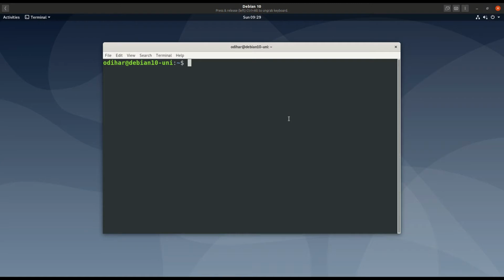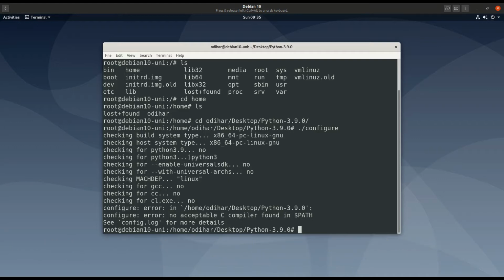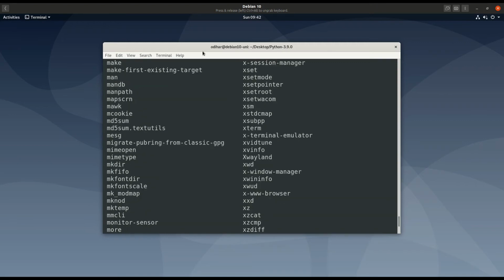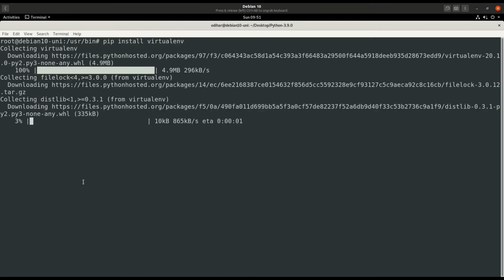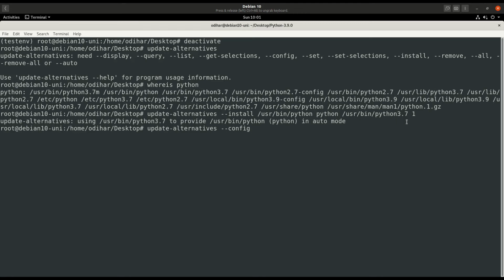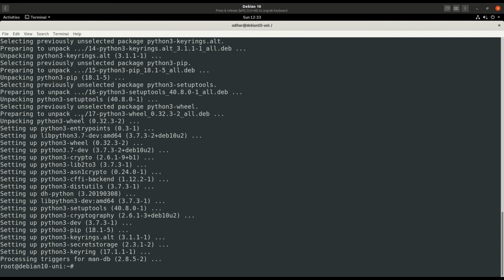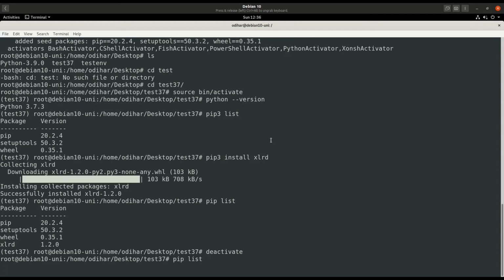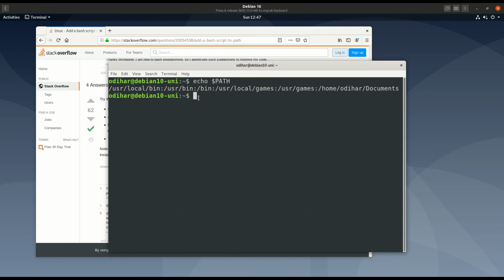Basic Linux for managing Python: compile from source, pip, virtualenv, update-alternatives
more on update-alternatives:
to find python directories use:
type -a
whereis